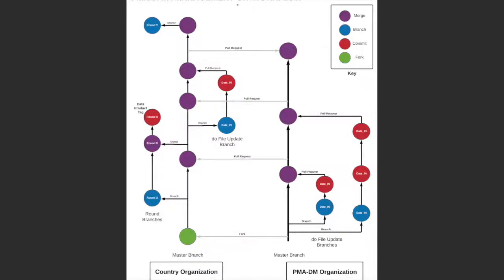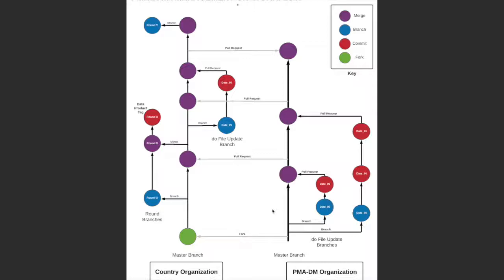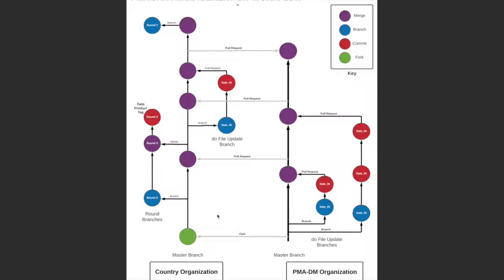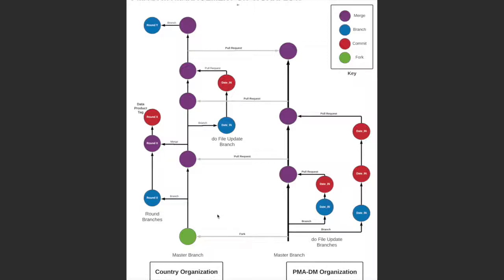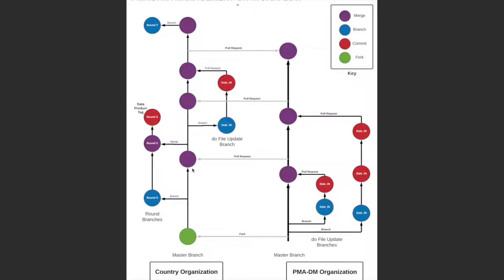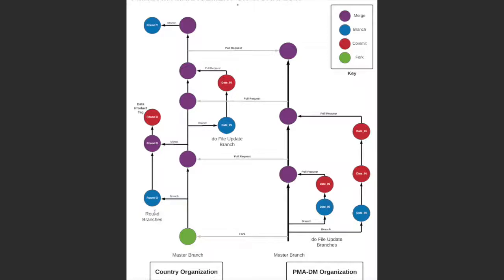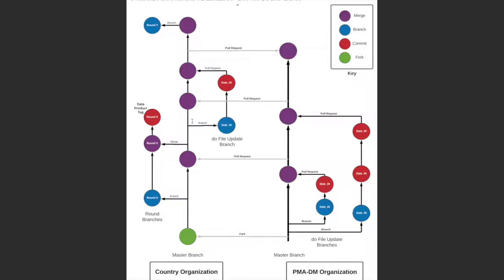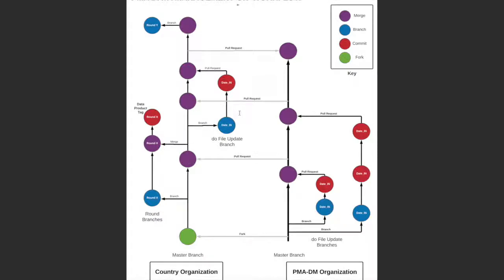Overview of the PMA Git Workflow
An explanation of the PMA Git Workflow and how the PMA-DM and Country Organizations interact on GitHub